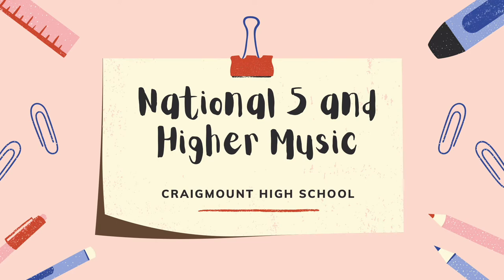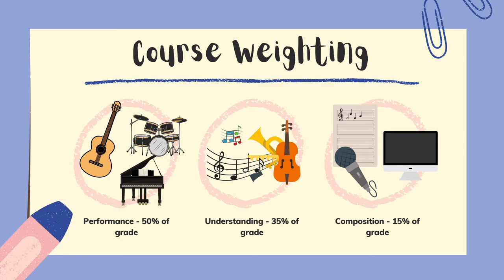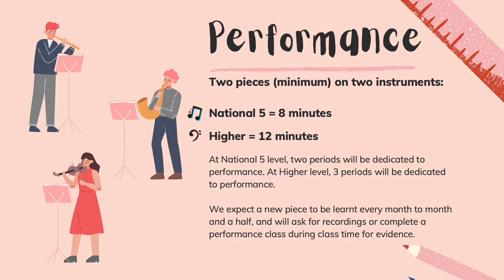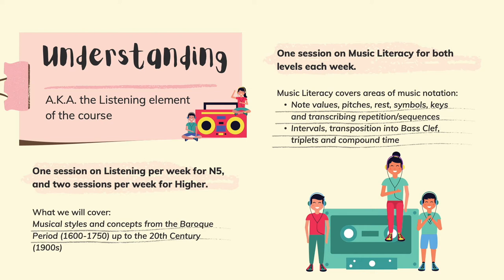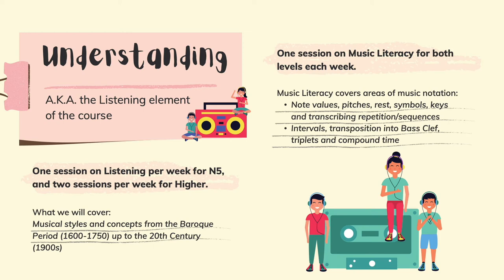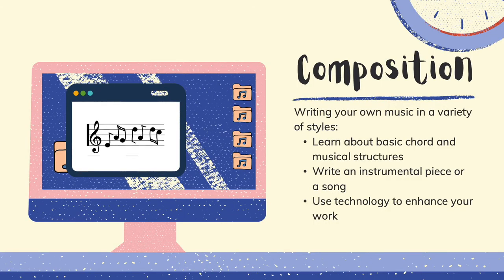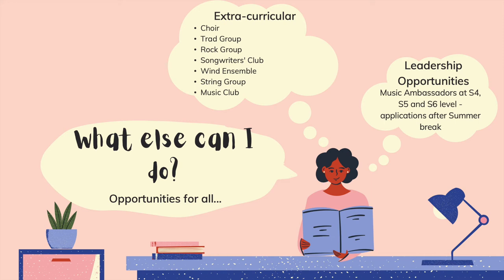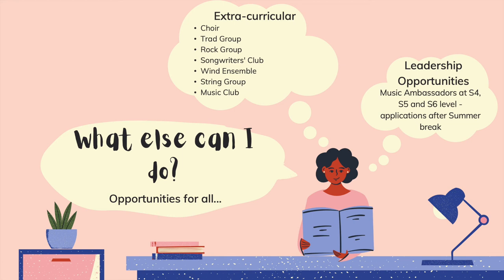National 5 and Higher Music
Do you want to know more about National 5 and Higher Music at Craigmount High School? Listen to one of our current N5 students (and Music Ambassador for session 2021/22), Fraser, chat through the elements of the course.